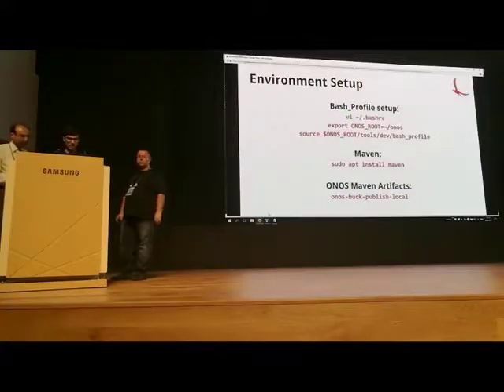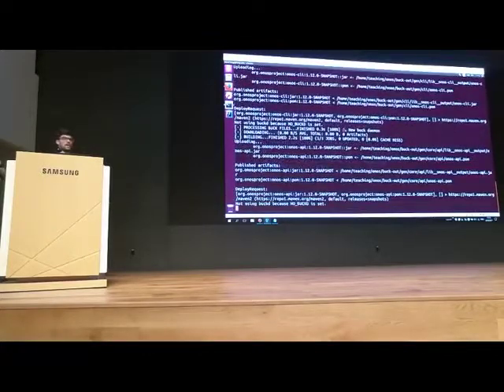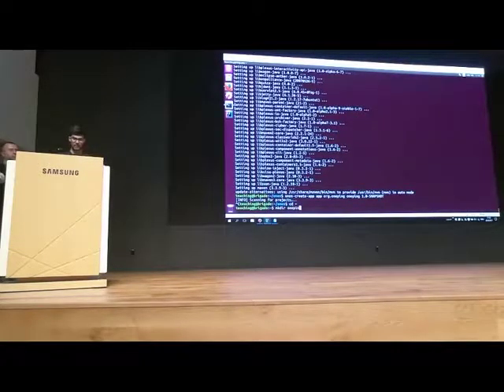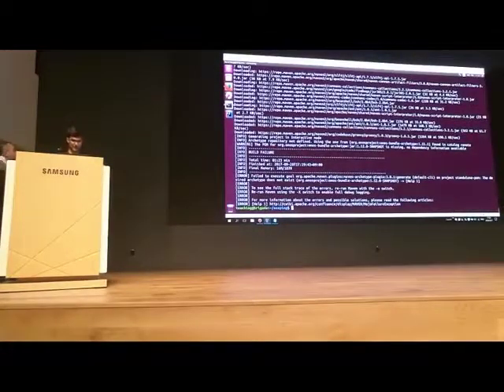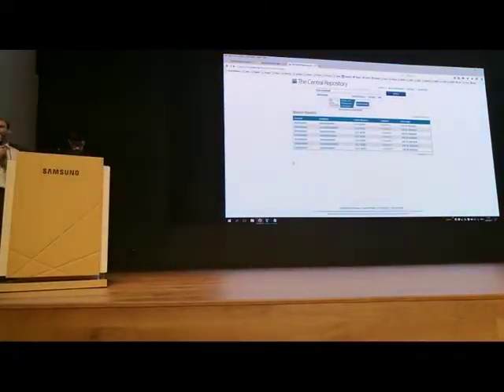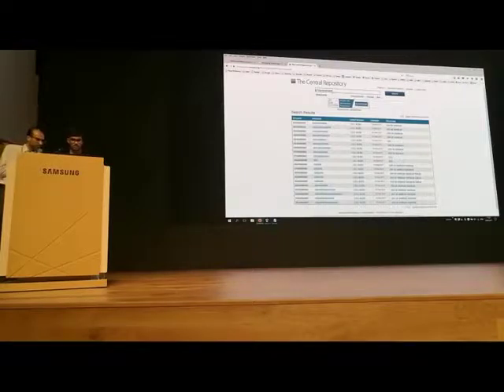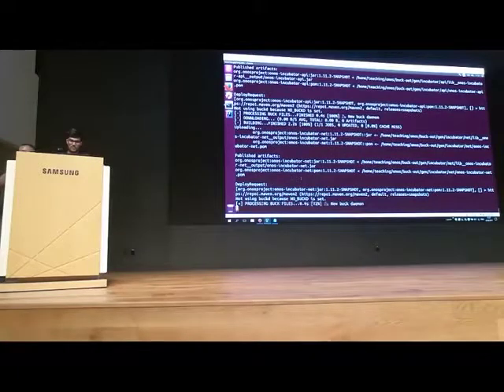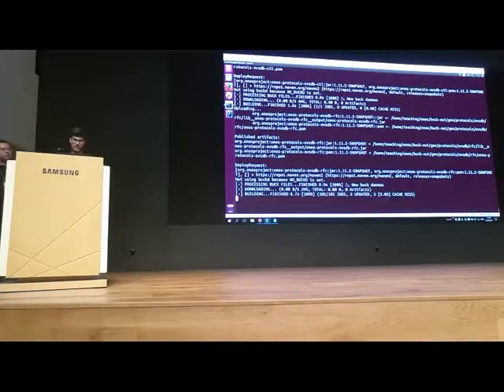Hands on: Developing an ONOS Application